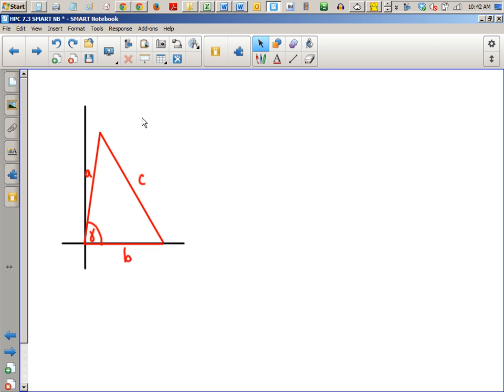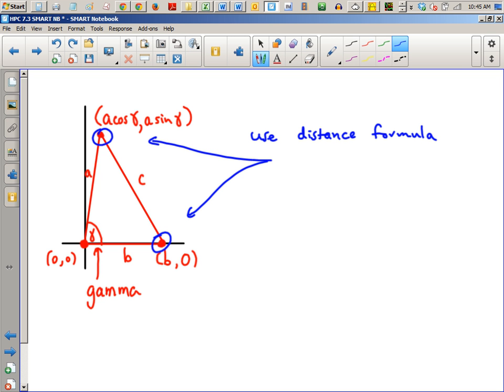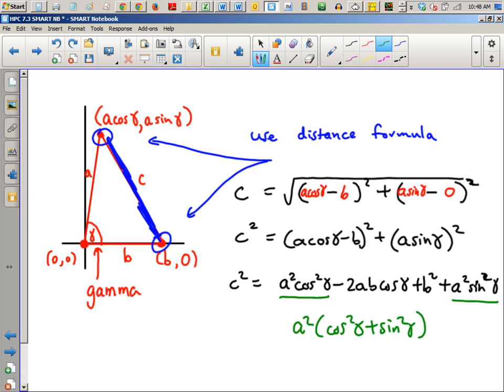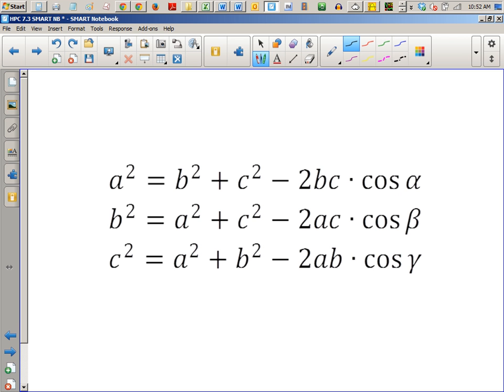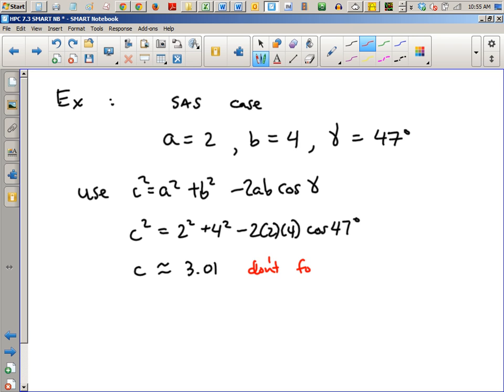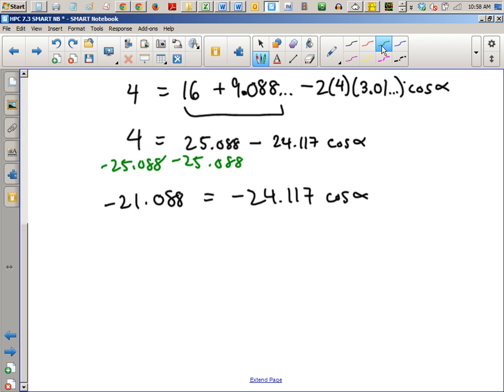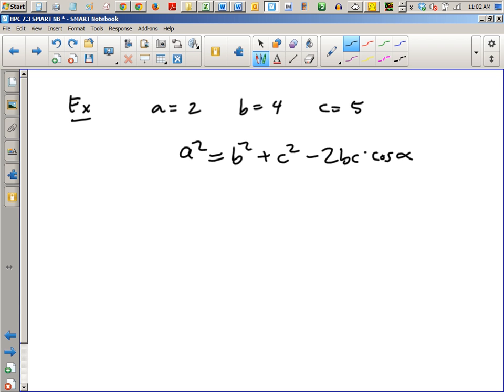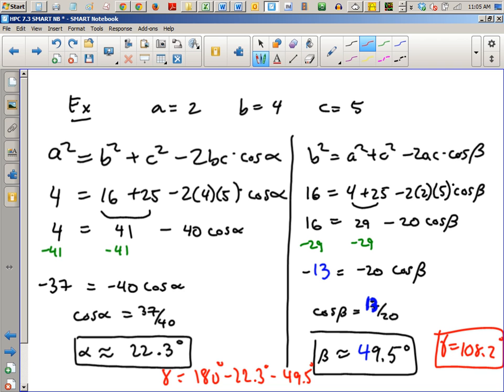HPC 7.3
This is a one-day lesson.